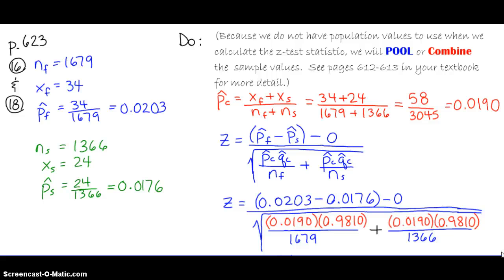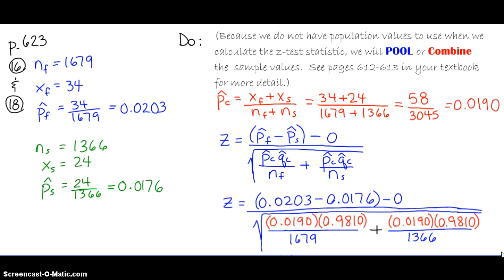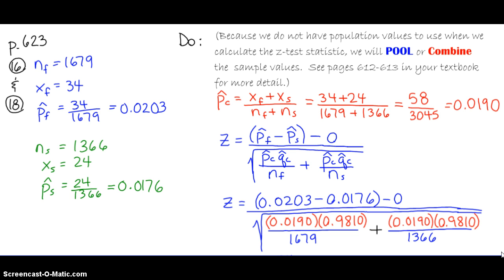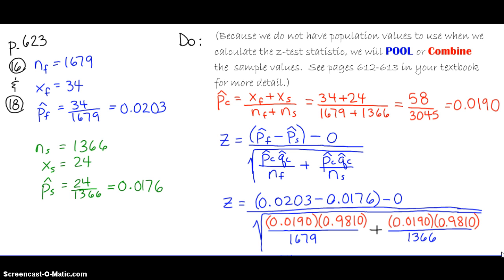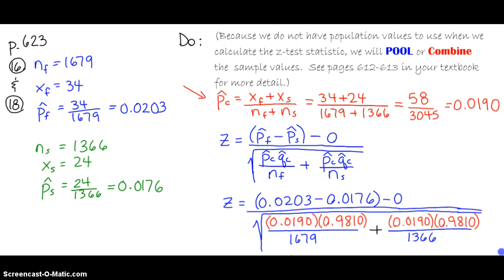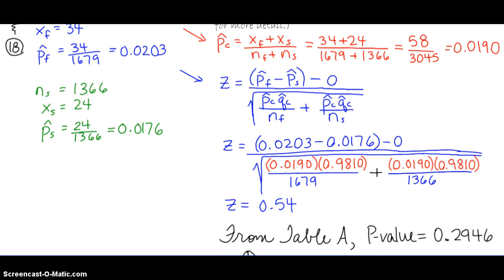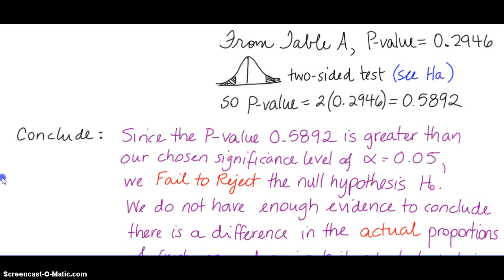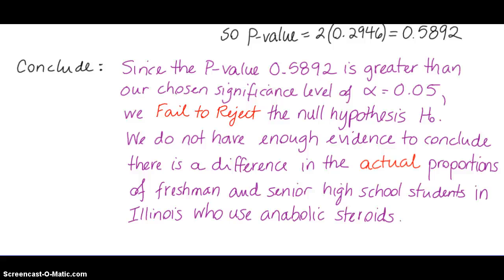AP Stats 10.1 Difference in Proportions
A short video completing an AP Statistics problem begun in class, p. 623 #16 & #18